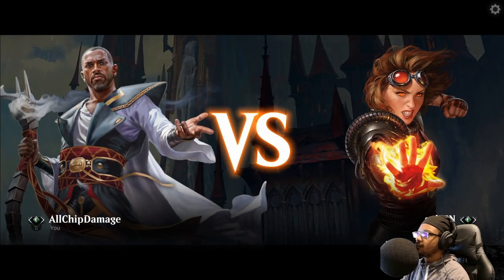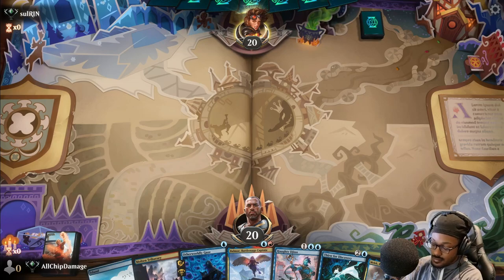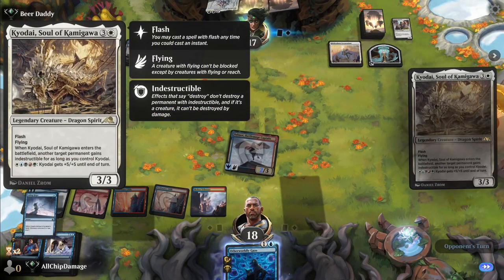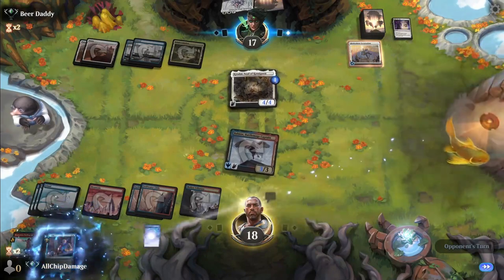How much DAMAGE from one card?!| Murders at Karlov Manor | MTG Arena Standard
In this video We dish out as much damage possible to our opponents using Melek Reforged a card from the Murders at Karlov Manor set.  We added some tricks just in case our opponents want to chump block our big boy.   As usual, we tested our build against MTG Arena's Standard ladder.

0:00 Match 1 vs Mono Green
4:05 Match 2 vs Mono White Toxic
9:32 Match 3 vs Breach Deck
21:00 Match 4 vs Something lol